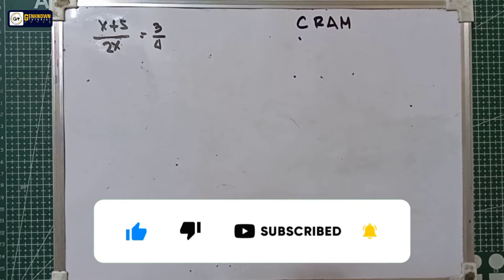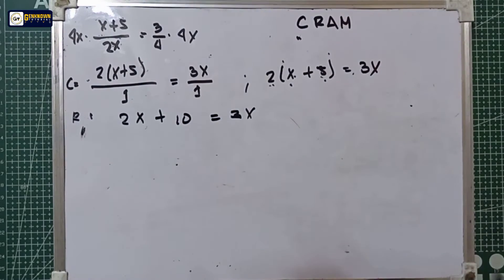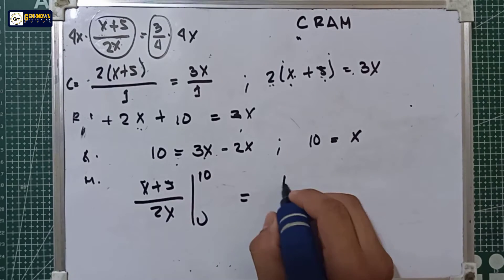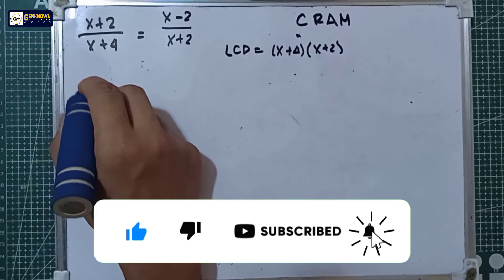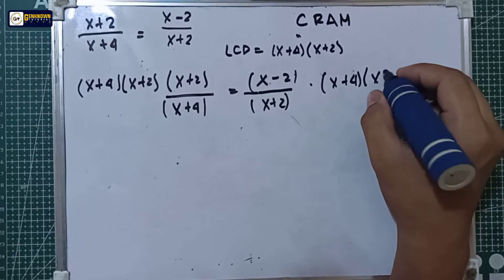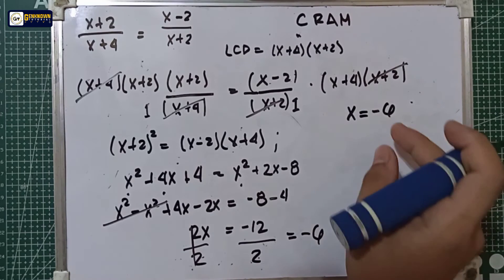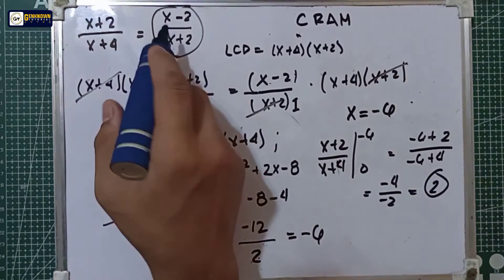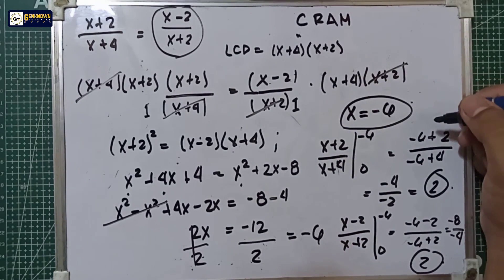Solving Rational Equations | CRAM Method with Examples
GENERAL MATHEMATICS
CRAM Method
Simplifying Rational Equations

Helpful for all Students:
Elementary
Junior High school
Senior High school
College Student
Etc.